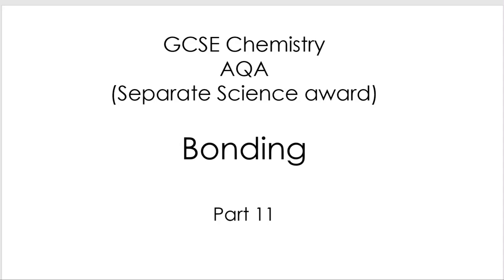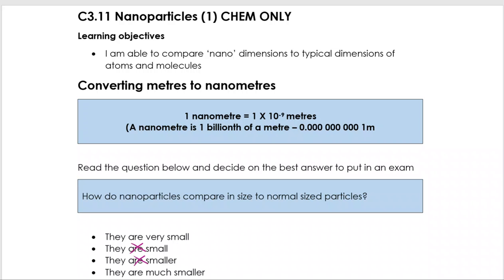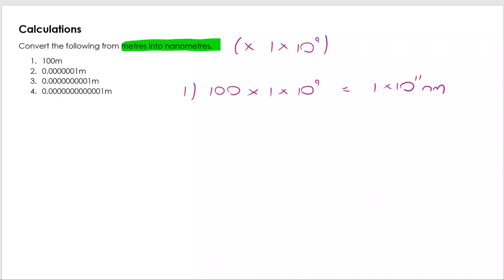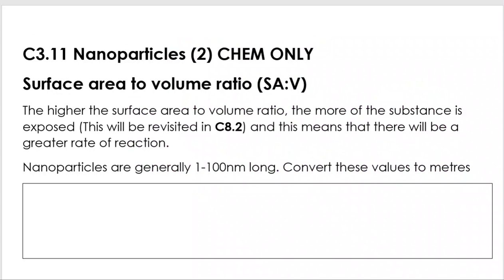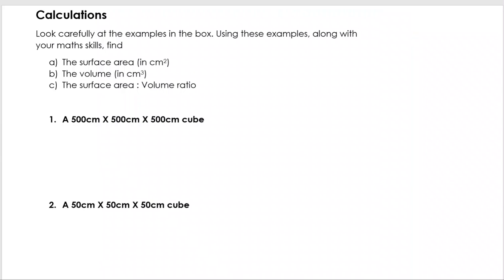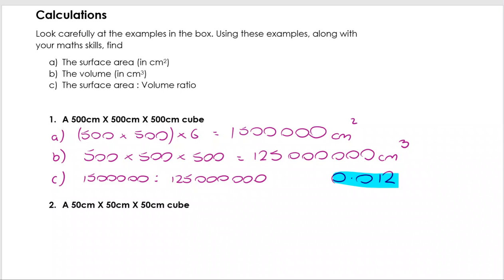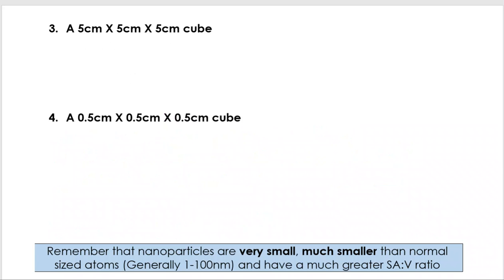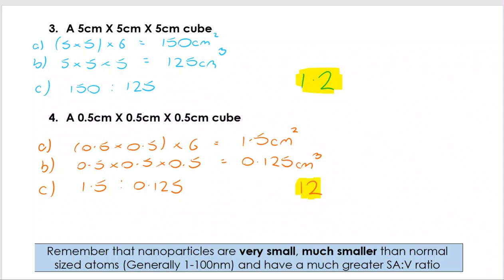AQA GCSE (Dual and triple) Chemistry - BONDING - PART 11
- Nanoparticles and relative sizes
- Calculations of surface area:volume ratio and how this relates to rate of reactivity